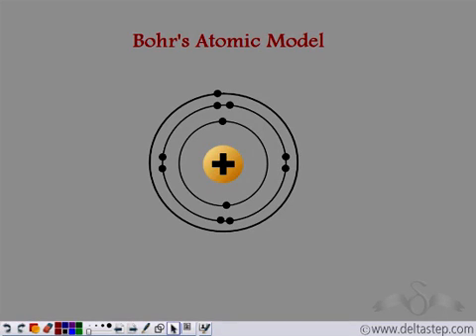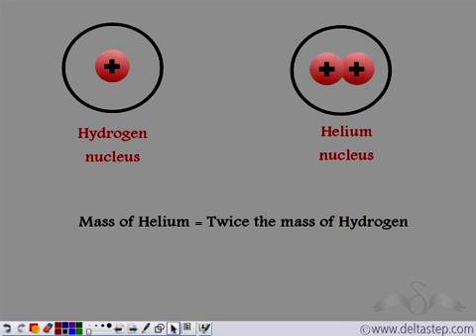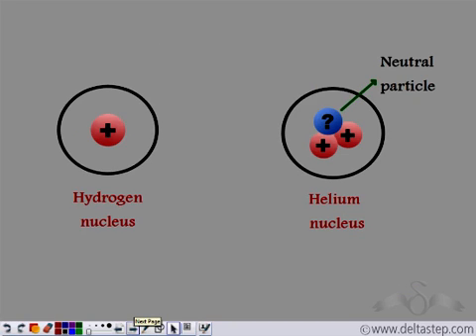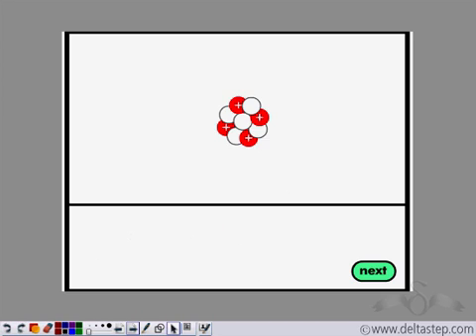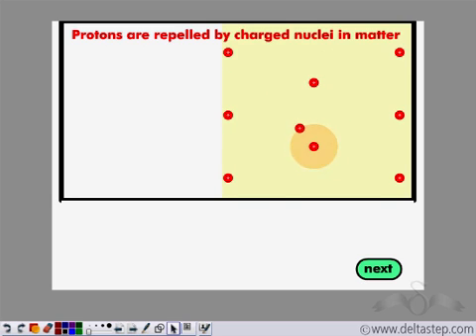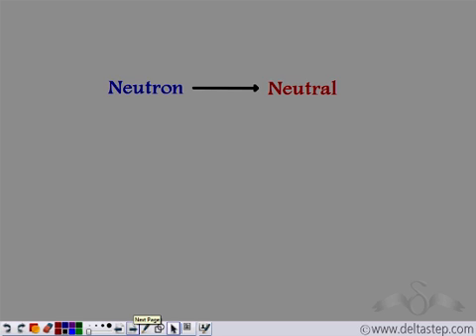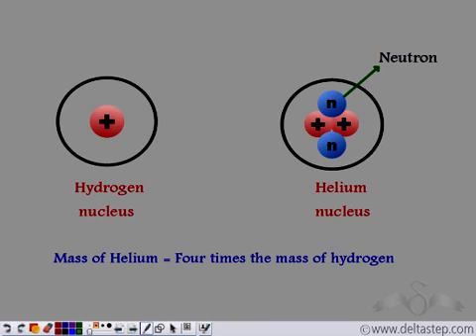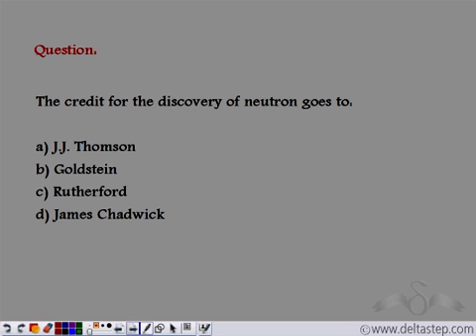Discovery of Neutrons